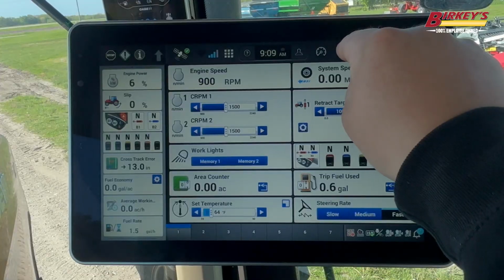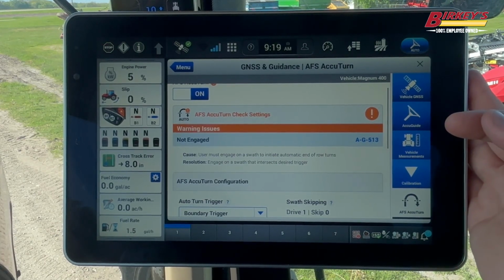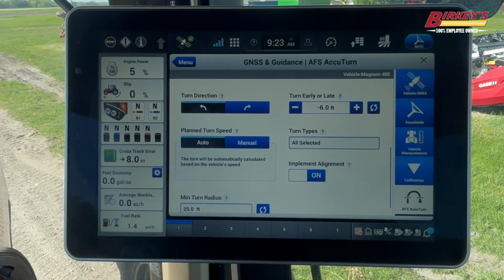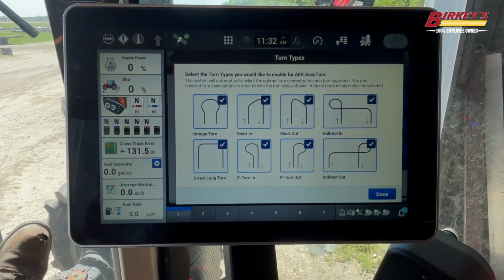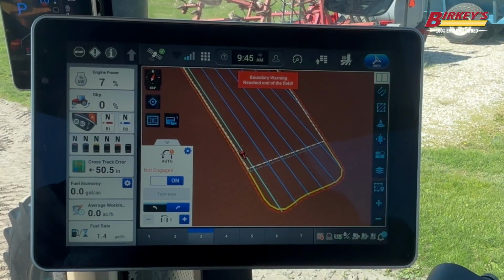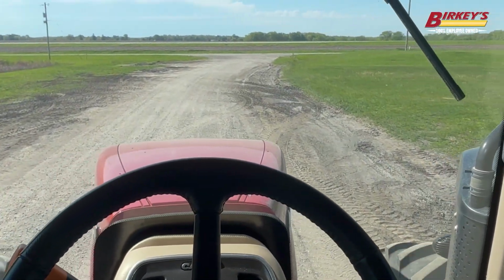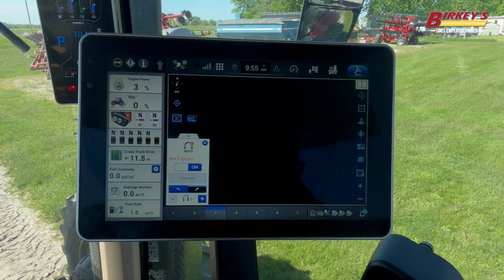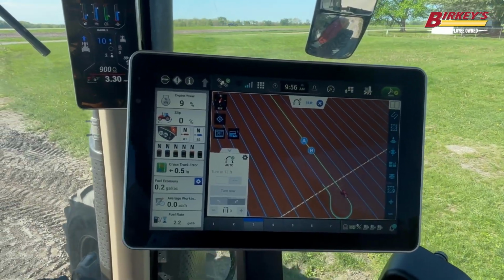Pro 1200 Video Guide - How to use Accuturn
Tired of fighting every headland turn? AccuTurn works right with your Pro 1200 guidance system to handle
end-of-row turns automatically—giving you smoother passes, better accuracy, and
less fatigue in the cab.